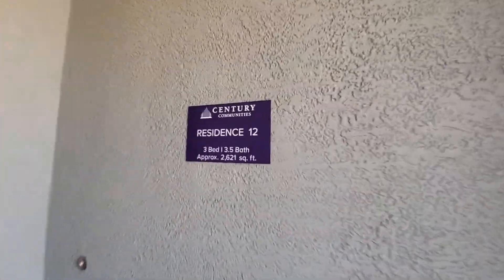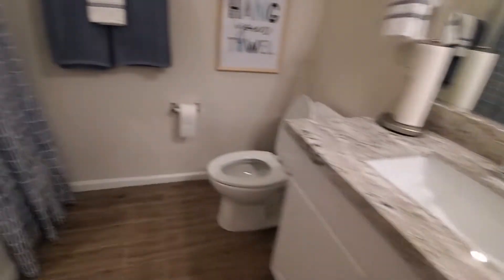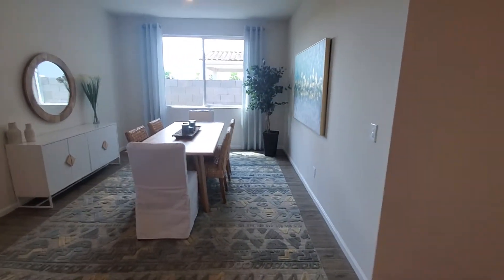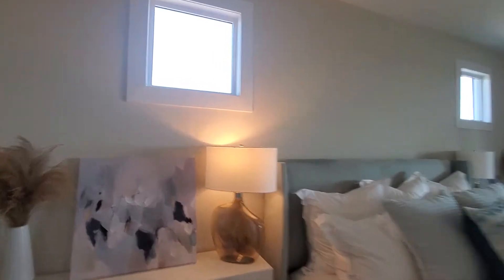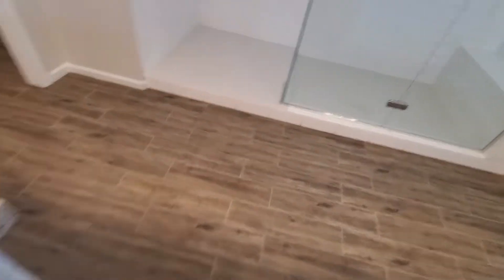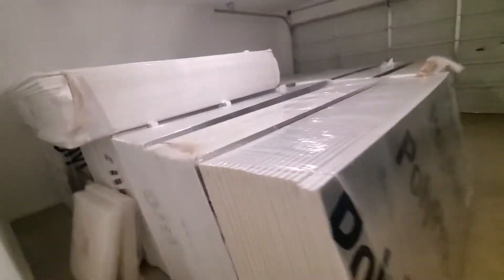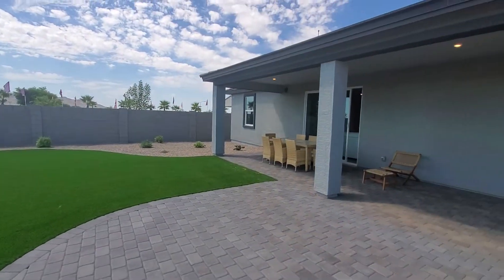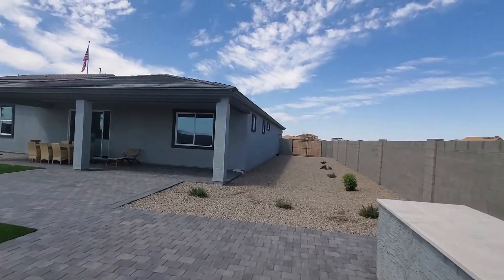Century CG Model 1 level